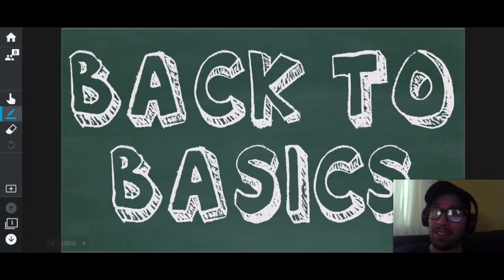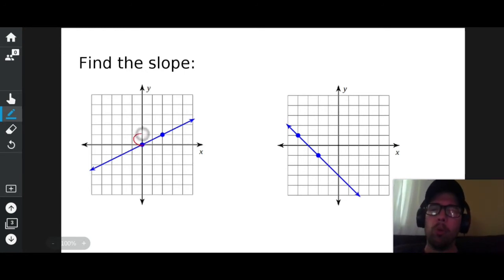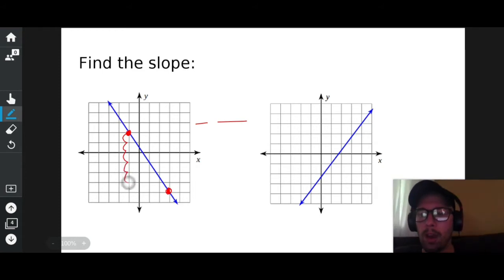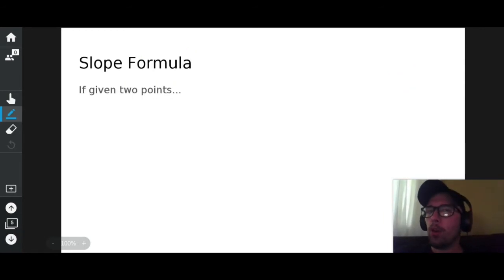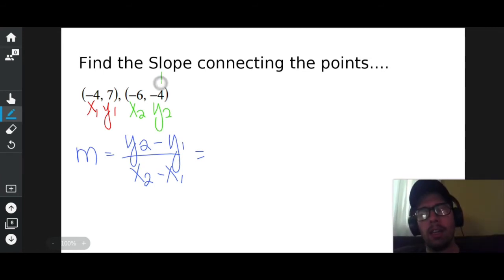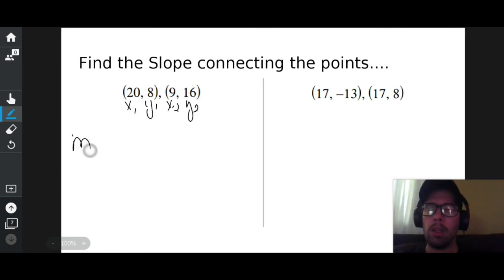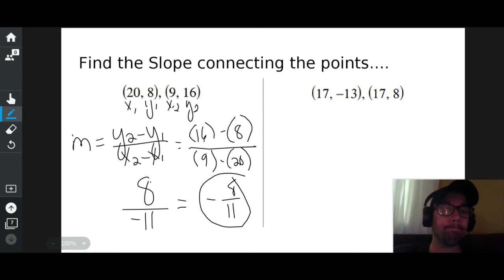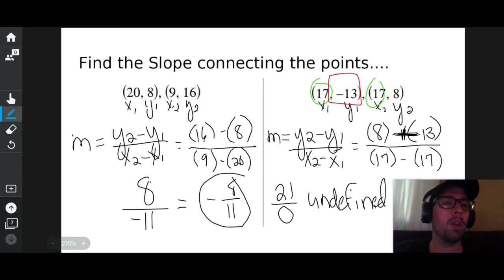Back to Basics - Slope of a Line | Math Help